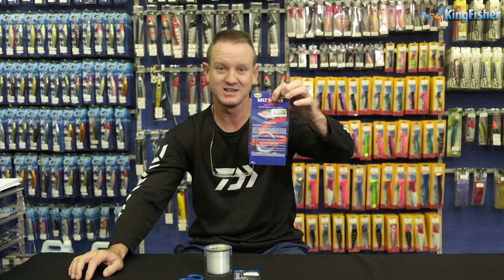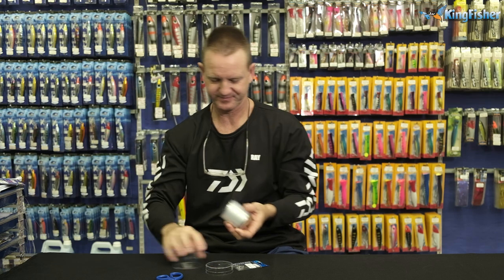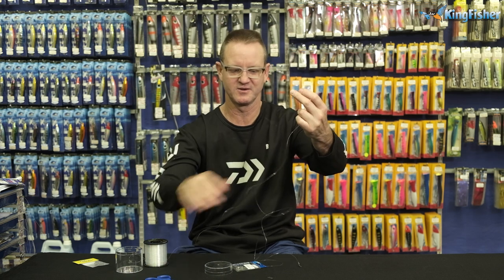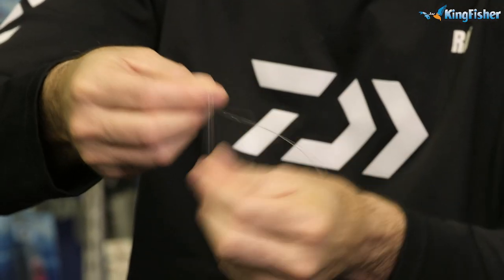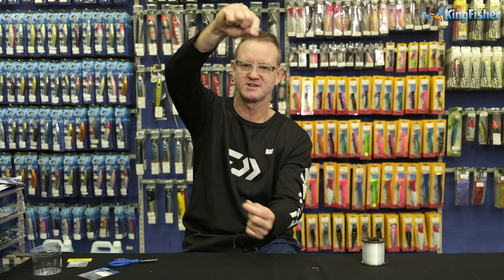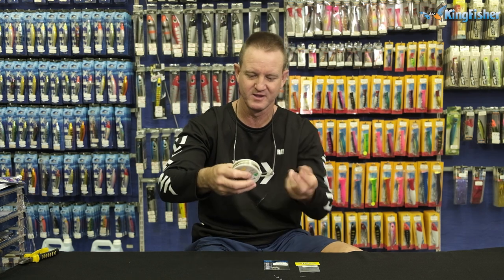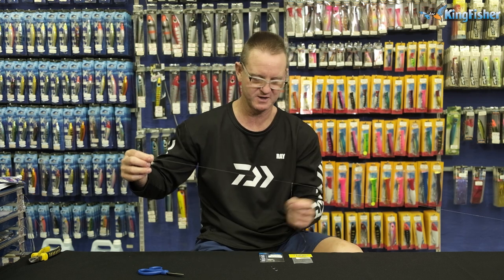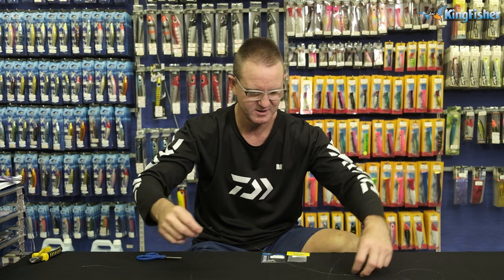Traces | Karenteen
The humble Karenteen.. For most new anglers this would be the first fish species to target. But also for the more advanced angler, this is the ideal live bait for targeting big Kob.

In this video, you will not only learn how we tie our Kingfisher Karenteen pre made traces, but you will also learn the Dropper Knot. An ideal knot with many other application like tying your own Daisy Chain for Bonnies.

Once you've caught a Karenteen you may want to know how to rig it up for a big Kob:

NOTE: Every component you see in this video is available from our Kingfisher branches across KZN and from any leading tackle store Nationwide.

- Mustad Scissors
- Kingfisher Size 10 Barrel Swivel
- Mustad Hook Size 9 code: 92247
- Kingfisher 11,5kg Nylon
- 5,5kg Maxima Ultragreen

Here is a link to Rays Tips & Tricks on how to tie a Figure 8 knot:

And if you want to watch the Species video on the Kob and its family, click on this link:

Tight lines!